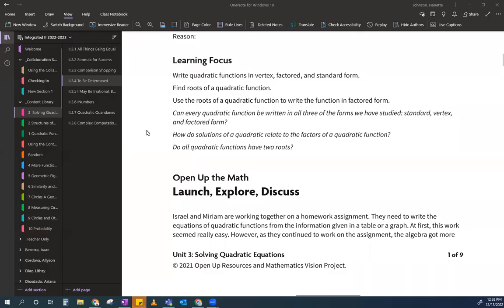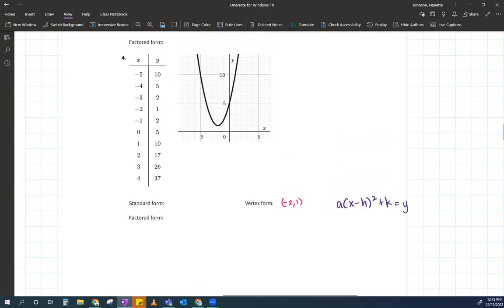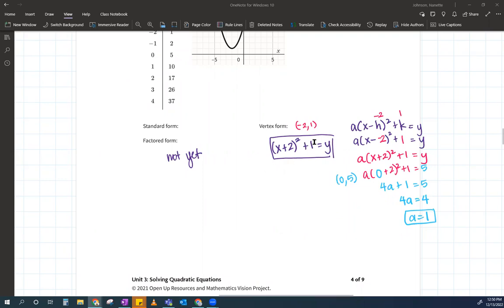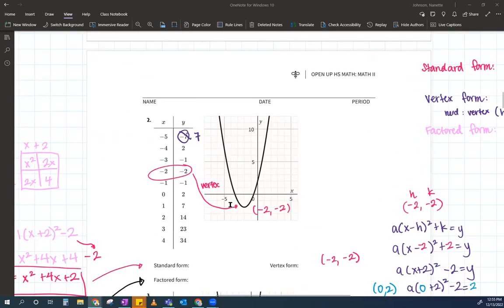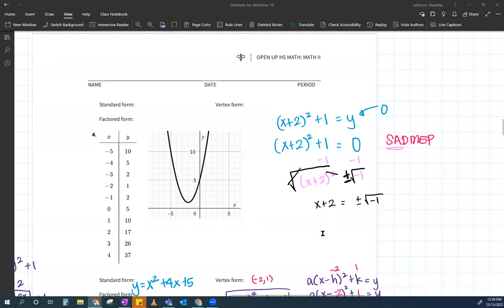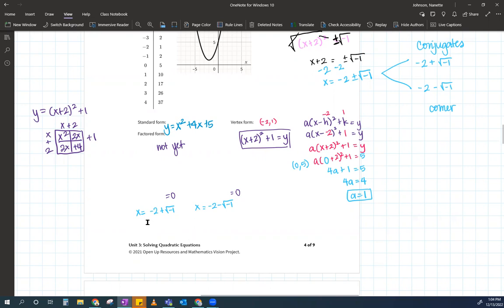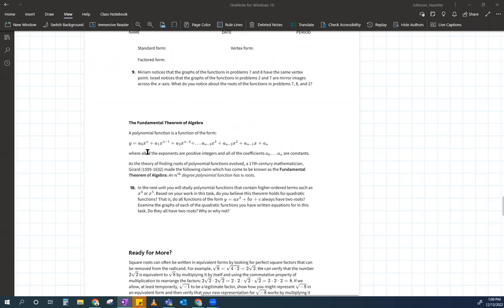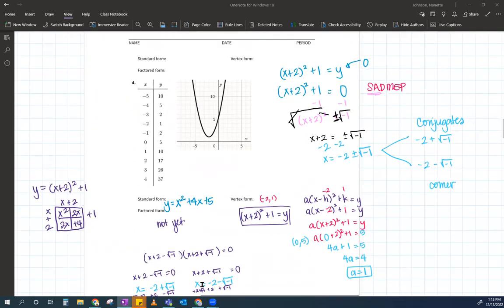Write a Quadratic Equation in Standard Form, Vertex Form and Factored Form with Imagin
Math II
3.4 Lesson 4

Openupresources.org

Learning Focus
Write quadratic functions in vertex, factored, and standard form.

Find roots of a quadratic function.

Use the roots of a quadratic function to write the function in factored form.

Can every quadratic function be written in all three of the forms we have studied: standard, vertex, and factored form?

How do solutions of a quadratic relate to the factors of a quadratic function?

Do all quadratic functions have two roots?